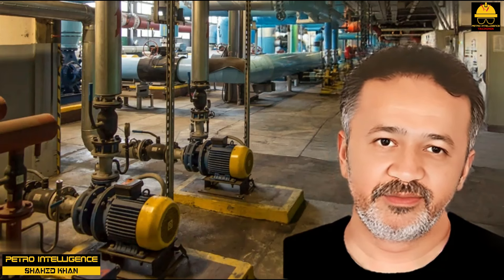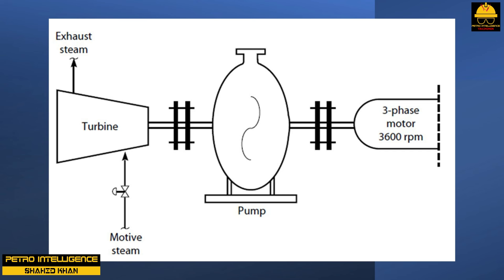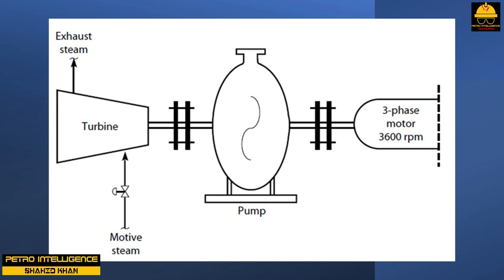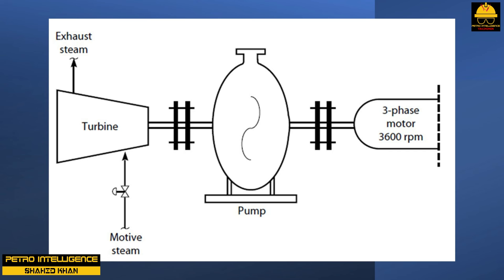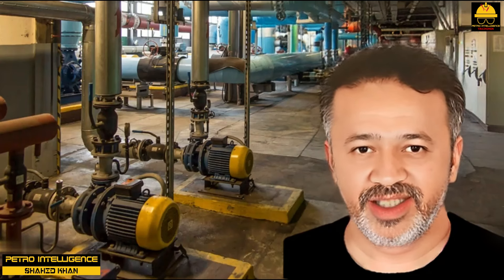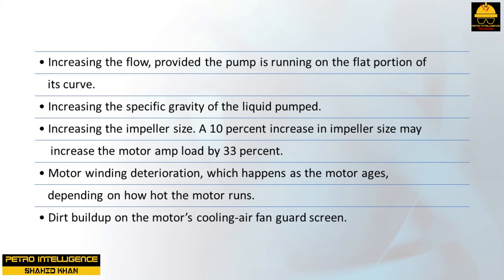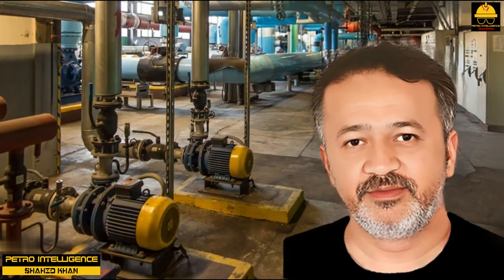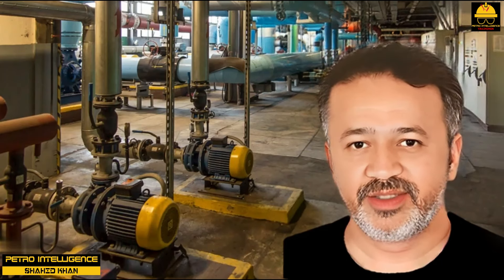Driving Factors: Limits and Constraints in Centrifugal Pumps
Centrifugal pump driver limits refer to the constraints and boundaries within which the prime mover, typically an electric motor or an internal combustion engine, operates in conjunction with the centrifugal pump. Understanding these limits is crucial for safe and efficient pump operation. The primary driver limits are as follows:

Power Input Limitations: Every centrifugal pump driver has a specific power rating, which indicates the maximum power it can provide to the pump. Exceeding this limit can lead to driver overload, overheating, and potential damage. Ensuring the pump's power requirements align with the driver's power capacity is essential.

Speed Limit: Centrifugal pump drivers have a designated speed at which they operate optimally. Deviating from this speed can affect the pump's performance and efficiency. Speed limits are determined by the driver's mechanical design and may be fixed or adjustable.

Start-Up and Shut-Down Procedures: Driver limits also include considerations for how the pump is started and stopped. Abrupt starts and stops can cause mechanical stress, resulting in premature wear and tear. Soft-start mechanisms or VFDs (Variable Frequency Drives) may be used to manage these transitions effectively.

Temperature Limits: Drivers generate heat during operation, and it's essential to keep the temperature within acceptable limits. Overheating can lead to driver failure. Monitoring and controlling driver temperature is crucial, often achieved through cooling systems and thermal protection devices.

Electrical Voltage and Frequency: Electric motor drivers are sensitive to variations in voltage and frequency. Operating the motor outside the specified voltage and frequency range can lead to inefficiency and overheating. Voltage regulation and protection devices are used to manage these parameters.

Torque Limits: Centrifugal pump drivers must provide sufficient torque to overcome system resistance and initiate flow. Torque limits are important for achieving proper pump startup and maintaining flow, especially in systems with varying loads.

Environmental Conditions: The operating environment can also impose limitations on centrifugal pump drivers. For example, drivers must be protected from excessive moisture, dust, and corrosive atmospheres that could degrade their performance or lifespan.

Load Variability: Drivers may have limitations in coping with varying load conditions. For instance, a pump that experiences frequent start-stop cycles or fluctuating flow requirements may require special driver features or controls to manage these variations effectively.

Overload Protection: Drivers are equipped with overload protection mechanisms to prevent damage in the event of an unexpected load increase. Overload protection may include thermal sensors, circuit breakers, or electronic controls that shut down the driver when necessary.

Understanding and respecting these centrifugal pump driver limits is essential for maintaining safe and efficient pump operations. It requires proper design, selection, and operation of both the pump and the driver to ensure they work together within the prescribed constraints, reducing the risk of equipment damage and operational inefficiencies. Regular maintenance and monitoring play a vital role in ensuring that driver limits are not exceeded, thus prolonging the lifespan of the pump system.